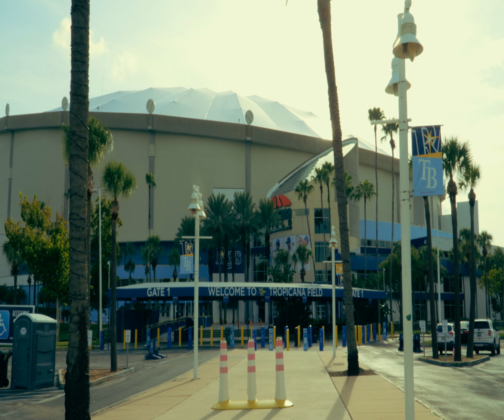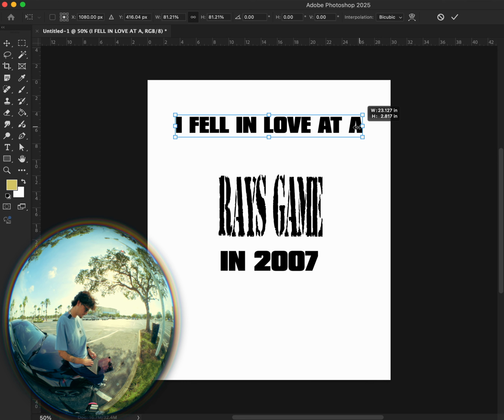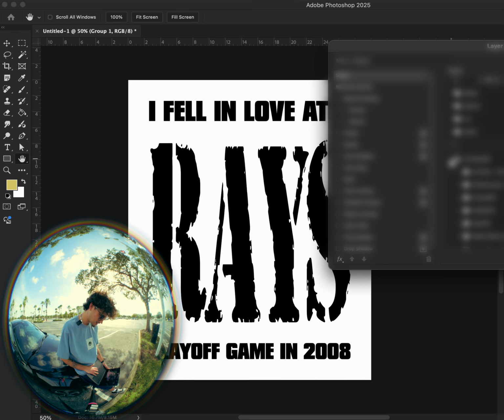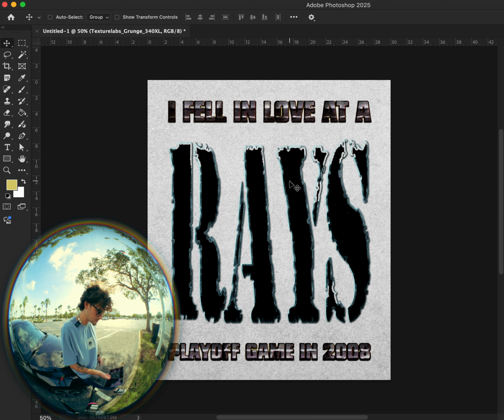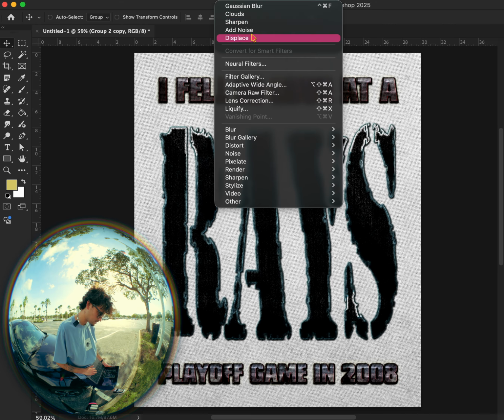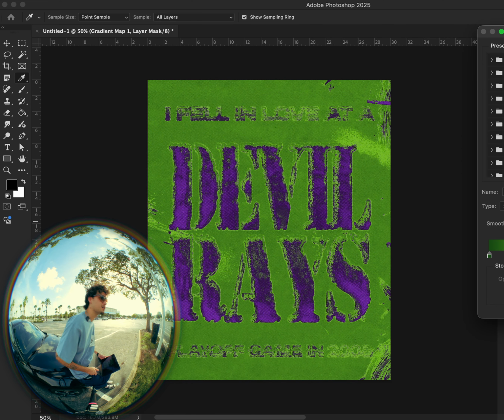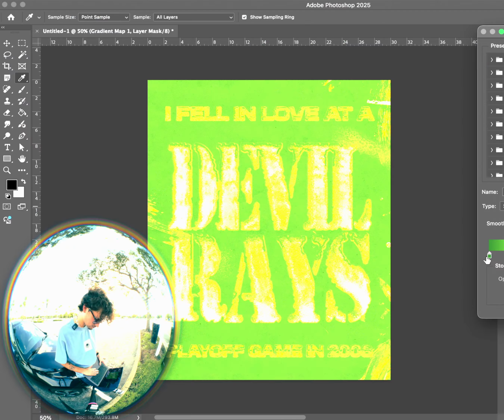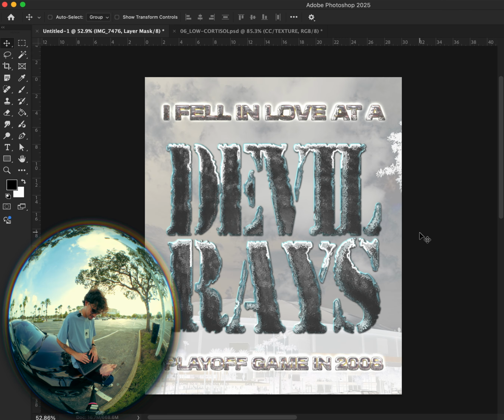designing a poster for the RAYS at Tropicana Field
today I set off to the heart of st pete to design a poster for the Tampa Bay Rays at their stomping grounds, Tropicana Field with myself and a laptop.